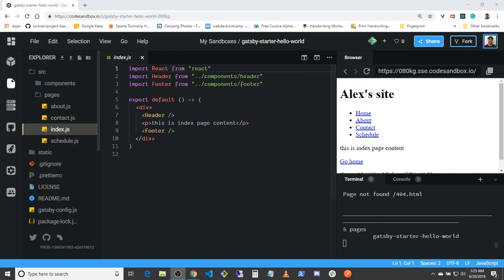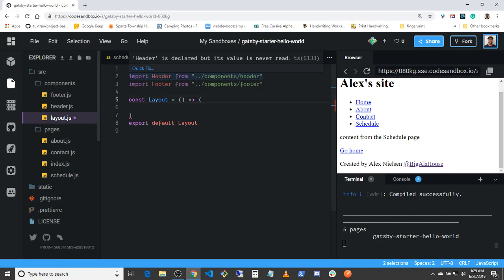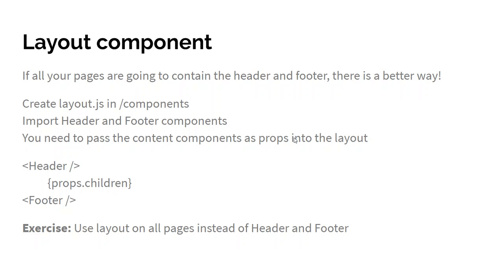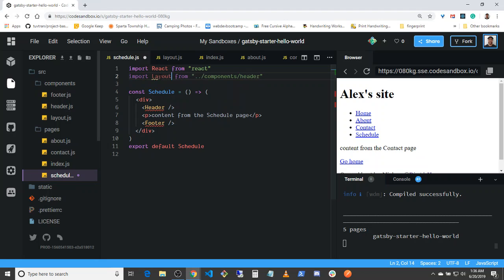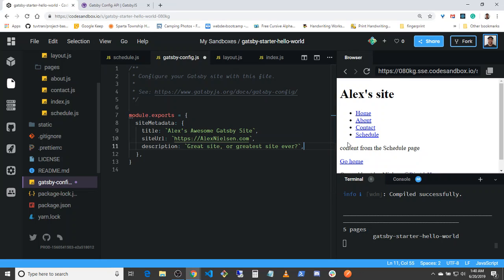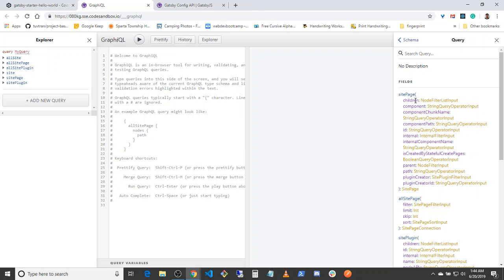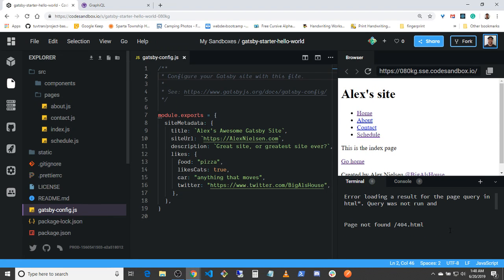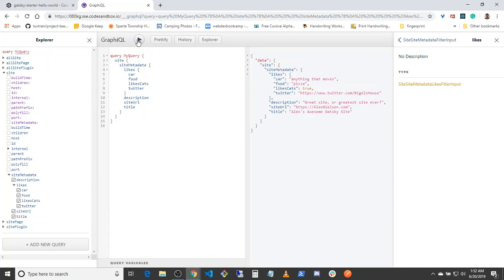gatsby live coding tutorial practice for meetup 1